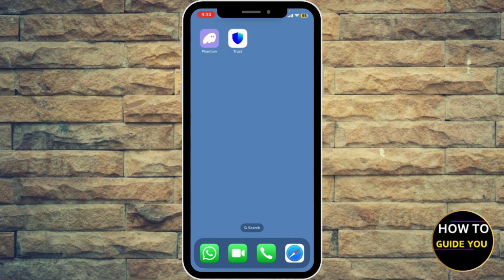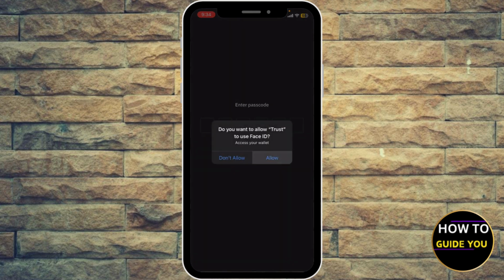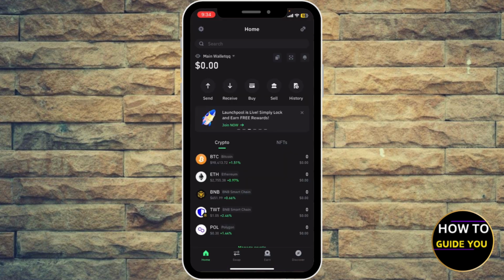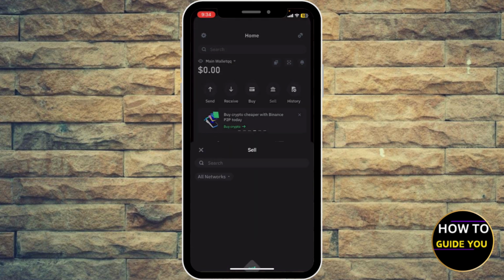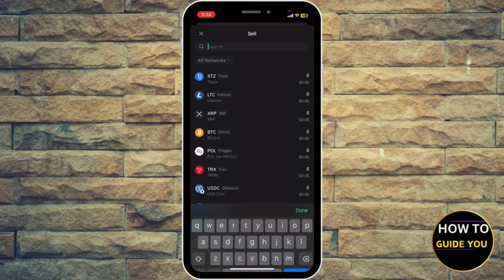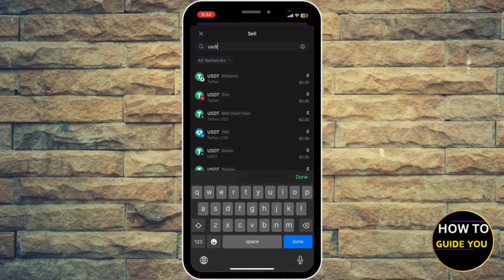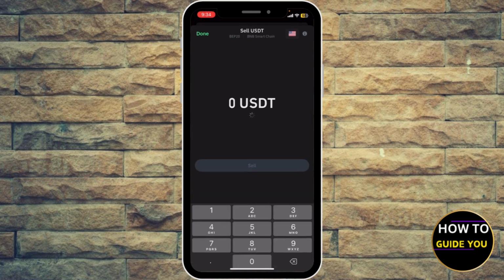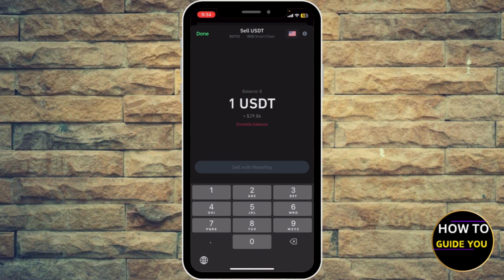HOW TO SELL USDT ON TRUST WALLET (2026) (BEST METHOD)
how to sell USDT on Trust Wallet easily! In this guide, we’ll show you the simple steps to convert USDT to cash using Trust Wallet. Whether you're looking to withdraw USDT, swap it for another crypto, or send it to an exchange, this tutorial has you covered. Selling USDT on Trust Wallet is quick and straightforward, and we’ll walk you through the entire process step by step. Watch now and start selling USDT with ease!